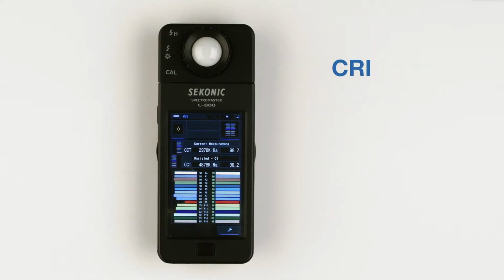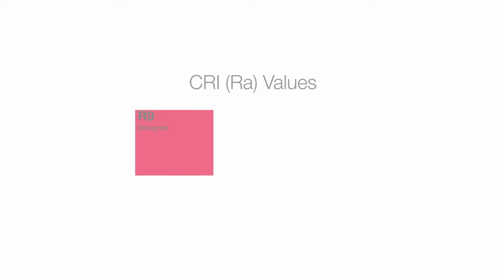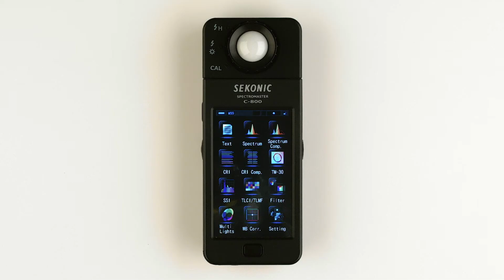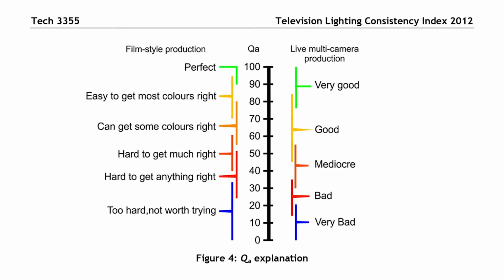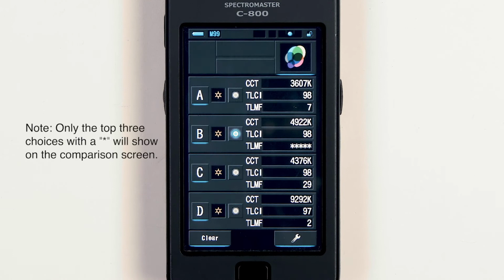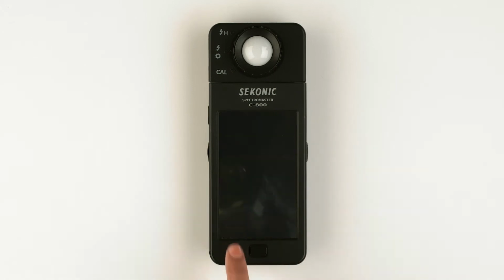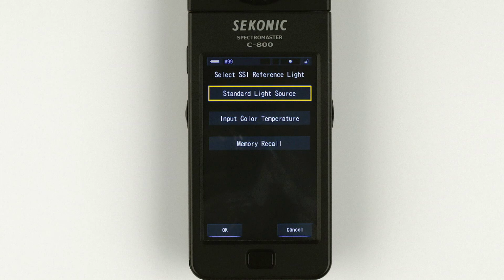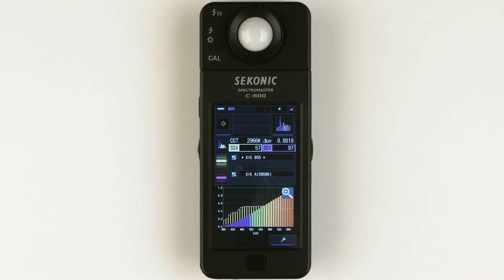DOSS Review - CRI vs TLCI vs TM-30 vs SSI Explained with the Sekonic C-800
The Sekonic C-800 is able to measure CRI, TLCI, TLMF, TM-30 and SSI. All these indexes have been designed to give you confidence in the color rendering of the lights that you are using. This video will discuss what each of these indexes mean, and how you can use the C-800 to evaluate and measure them.

Video by Sekonic

Untuk kamu yang ingin memesan produk sekonic bisa langsung hubungi :
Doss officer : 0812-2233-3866